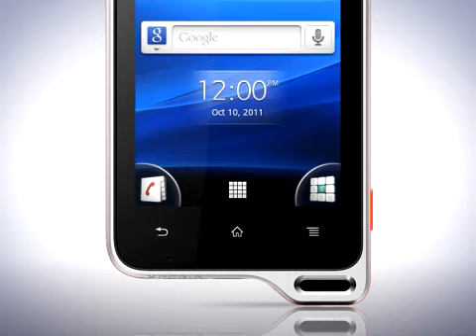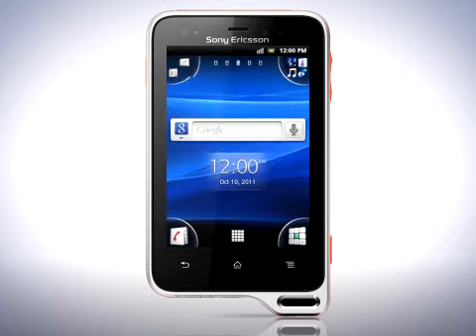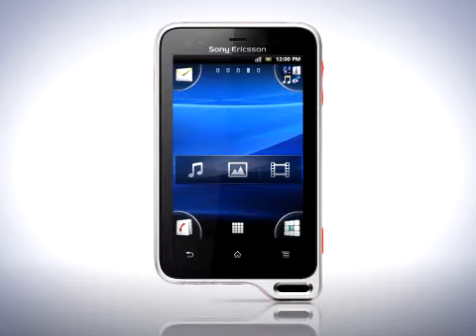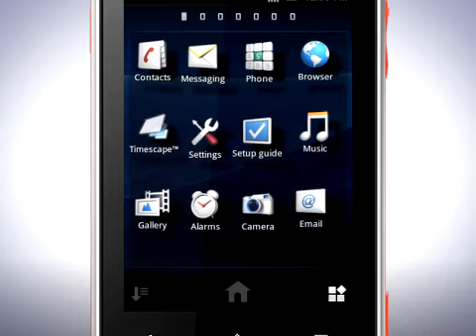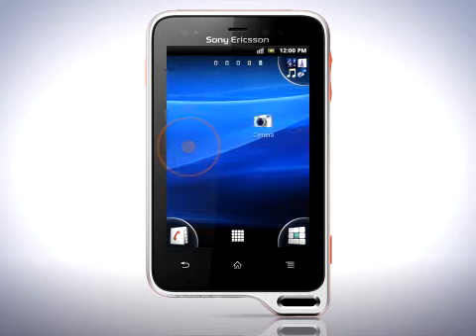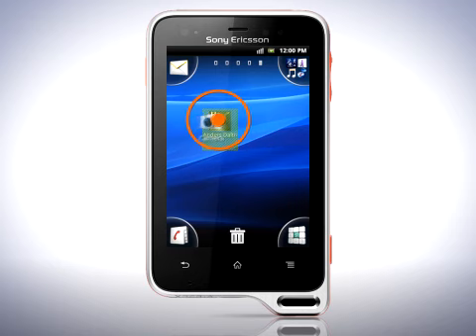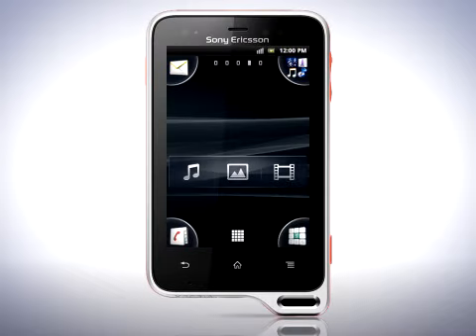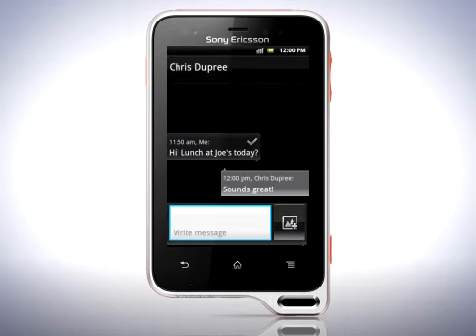Xperia™ active - The Home screen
Learn about the features of the Xperia™ active  Home screen. Find your applications and customise your Home screen with wallpapers, widgets and shortcuts to make Xperia™ active truly yours.